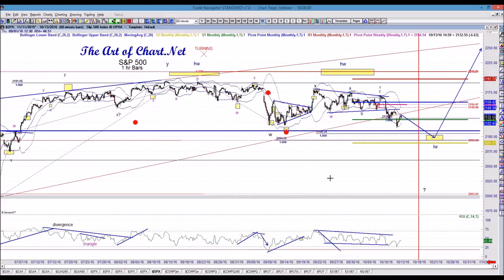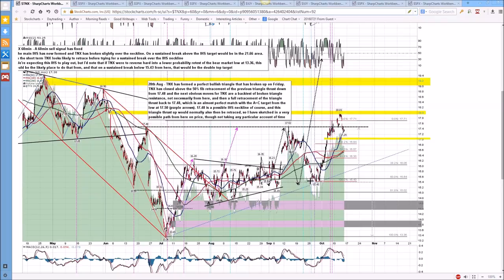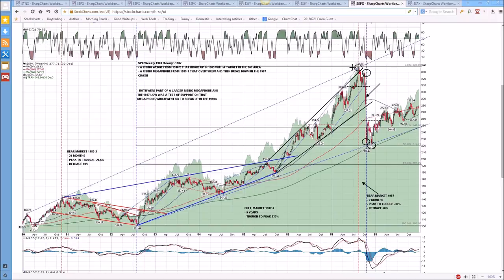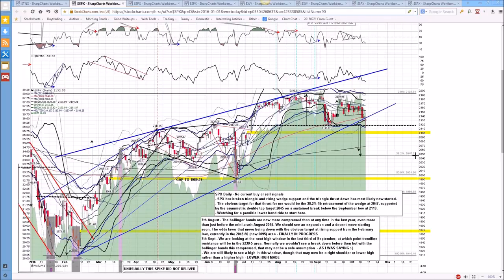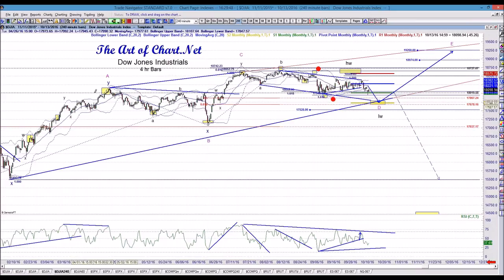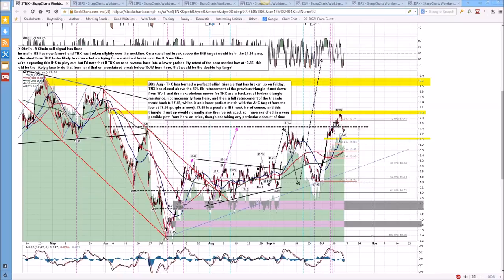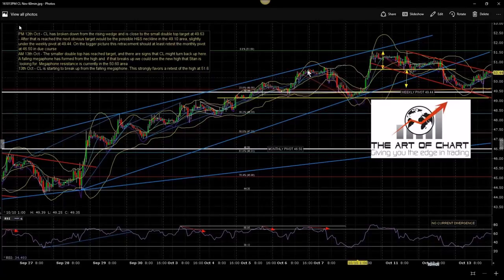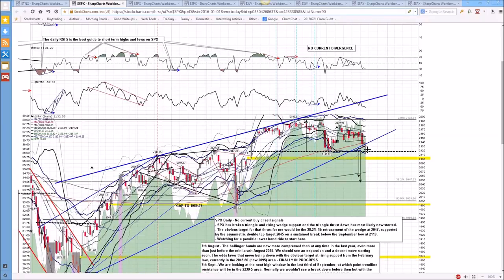Trading using Pattern Analysis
Pattern Analysis is one method to identify market structure and price movements - key examples of patterns covered in this video. Get even more trading tips by signing up for our exclusive club today!